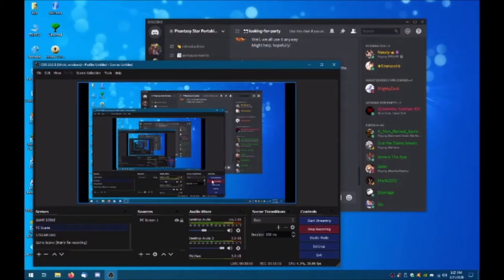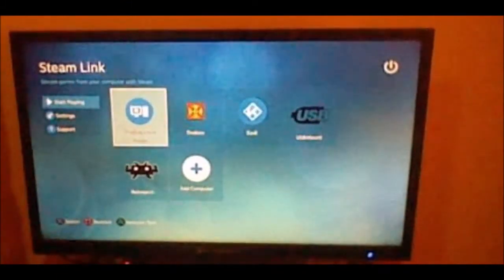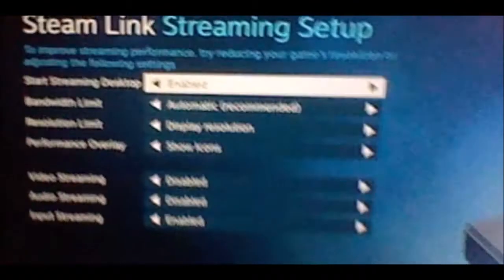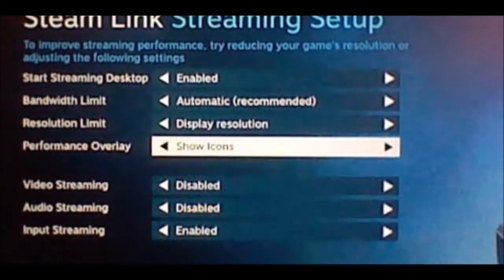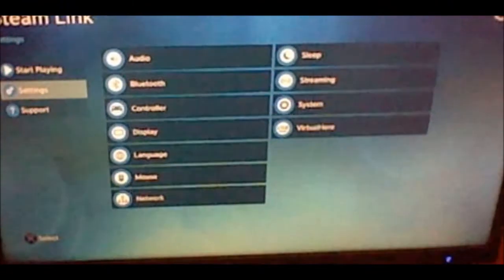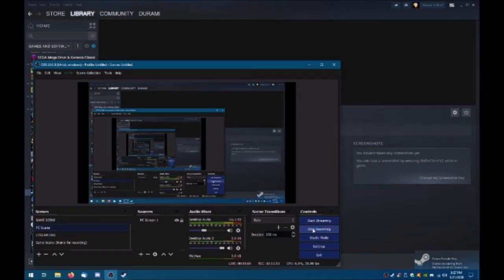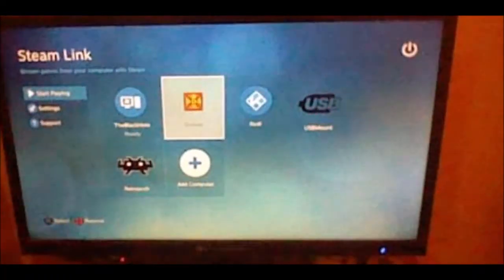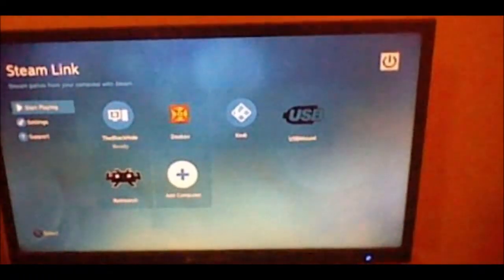How to use (Controller) with (emulator) using the Steam Link hardware as a controller HUB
So your PC controller fails on you. You have a working (game console) controller, but are broke to use the more used method. But you have a Steam Link (Hardware). So for this (badly made and edited) tutorial, I will show you how to use a Dualshock 3 controller with PPSSPP, the PSP emulator, by using the Steam Link hardware as your controller HUB for the more Bluetooth Wireless.

[WARNING!]
Be wary of Microwaves using this method, if you have no choice but to use Wireless communications instead of the recommended Wired option. Microwaves may force the Steam Link to disconnect, and thus disconnect your controller to your PC.